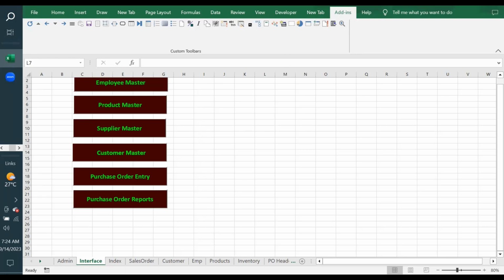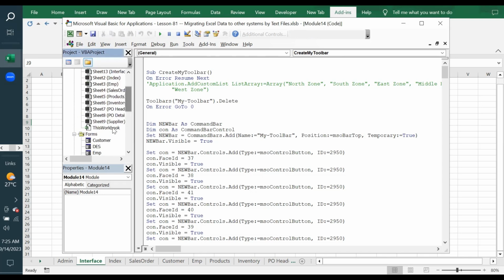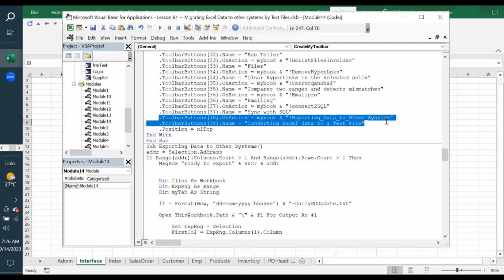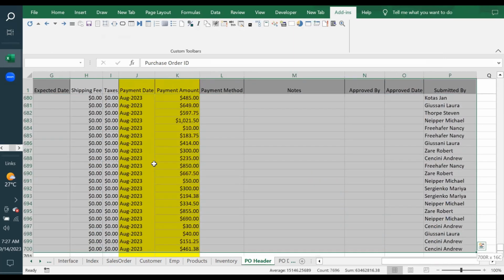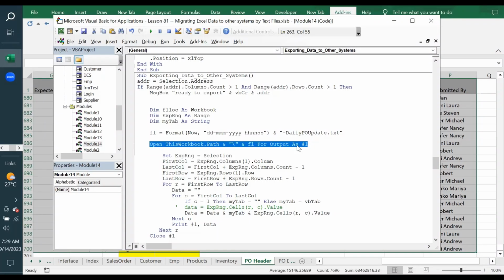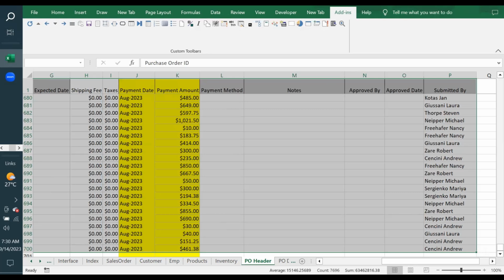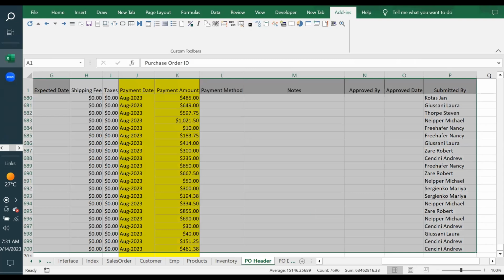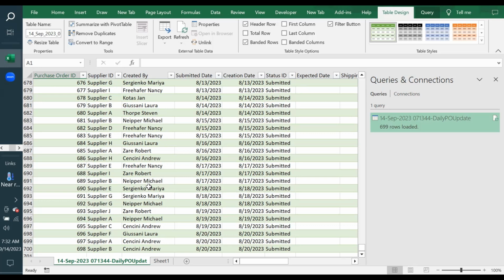Using Text files for data migration Part 1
exporting from excel to text files,
export data from excel to text file,
how to export data from excel to text file,
how to export excel to text file with delimiter,
export columns from excel to text file,
how to export excel to txt,
export data from excel to text file with pipe delimiter,
export data from excel to text file using vba,
export data from excel to text file using macro,
how to extract data from excel to text file,

Topics:
Migrating Excel Data to other systems by Text Files